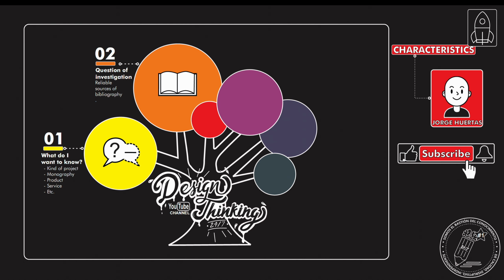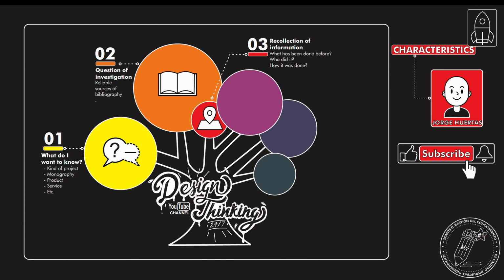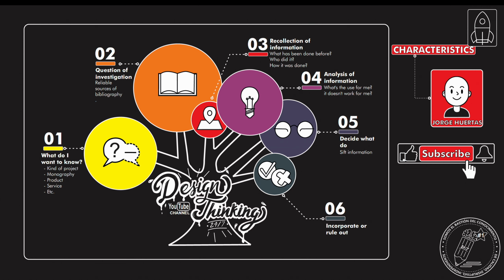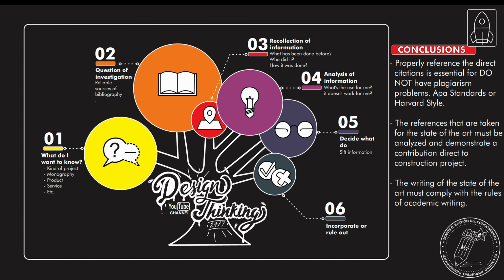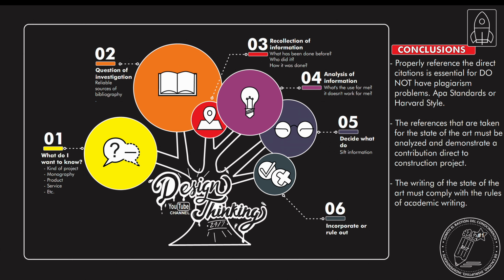What is and how to develop a "STATE OF ART - REFEREE RESEARCH"? How does it works? step by step. 484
Video Tutorial explaining. Video Tutorial explaining. What is and how to develop a "STATE OF ART - REFEREE RESEARCH" ?.